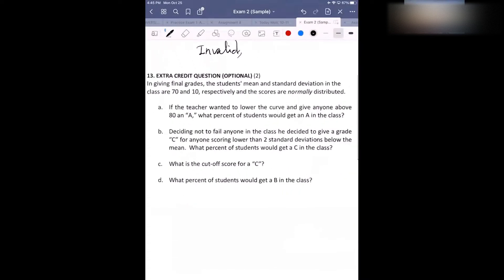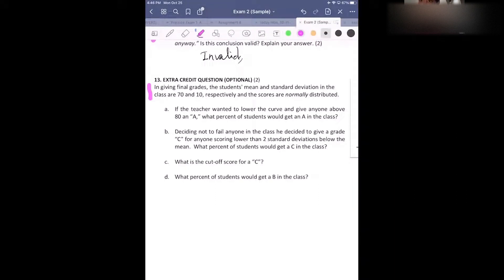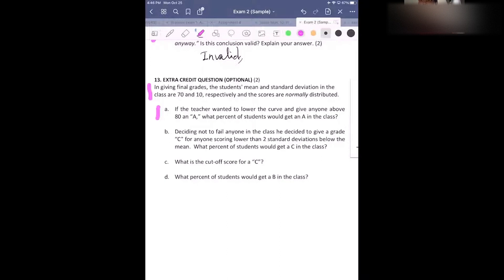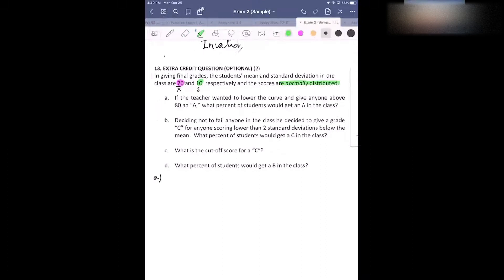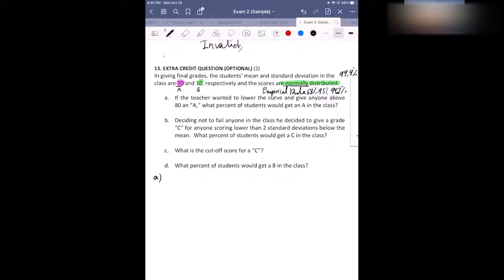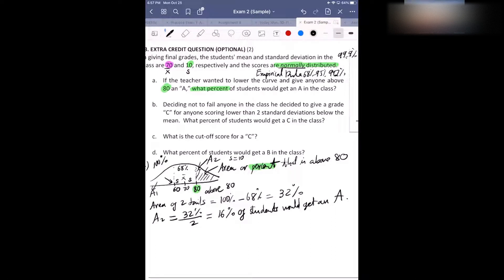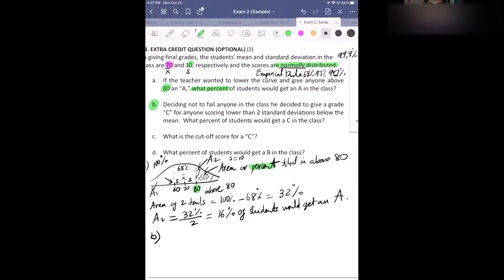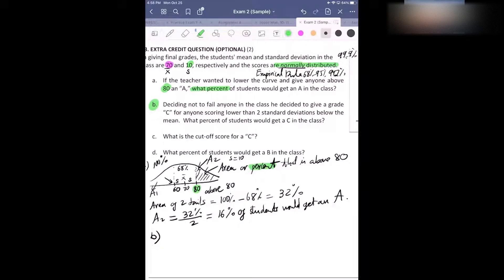Exam 2 (Sample): How to find the Percent(Area) using the Empirical Rule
How to find the Percent(Area) using the Empirical Rule